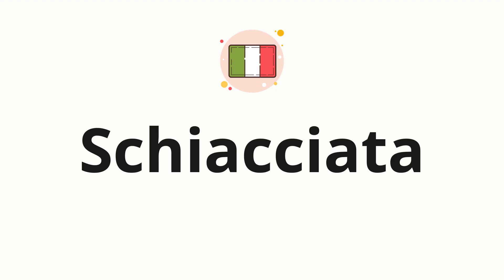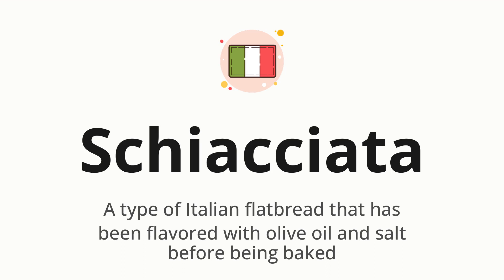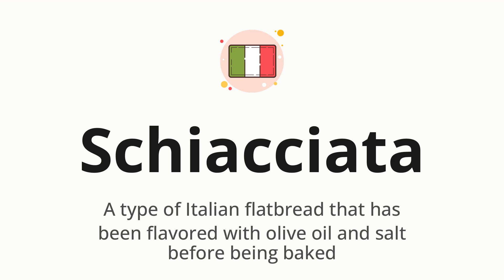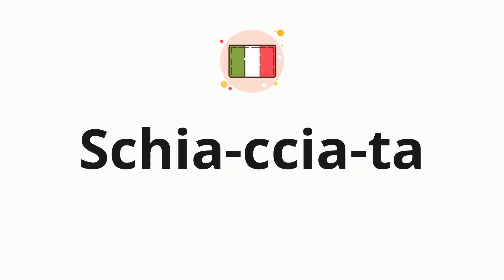How to pronounce Schiacciata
🌍 Learn a new language now Master the pronunciation of 'Schiacciata' Schiacciata 📖 - which means : A type of Italian flatbread that has been flavored with olive oil and salt before being baked 📝 - with this quick and clear tutorial by How To Pronounce!

In this video 📽️, we'll guide you through the correct pronunciation of 'Schiacciata' in Italian, using native speaker examples 🗣️👂 and easy-to-follow phonetic breakdowns 🎵. Whether you're learning Italian for travel ✈️, business 💼, or just for fun 🎉, our guide will help you perfect your pronunciation in no time ⏰.